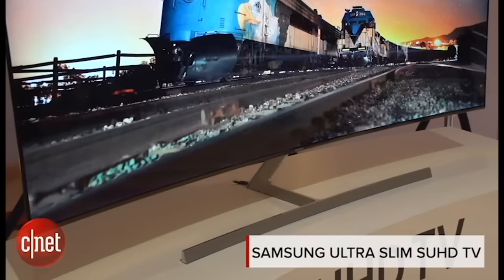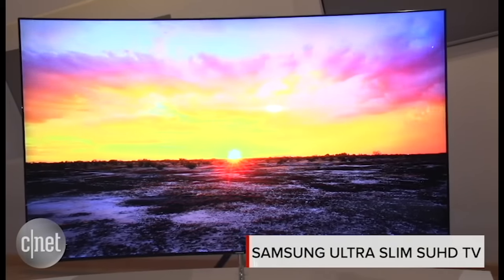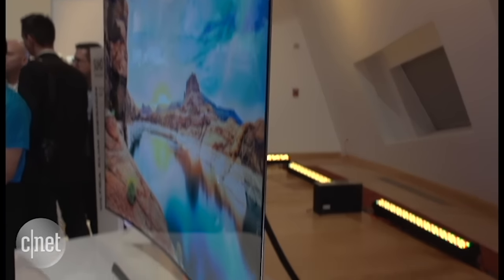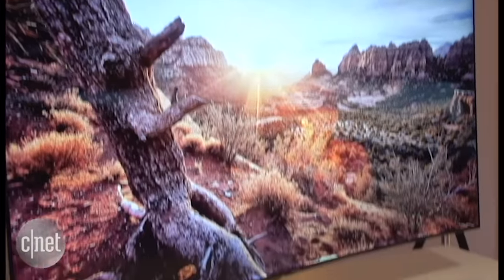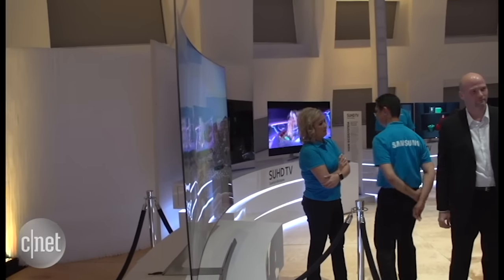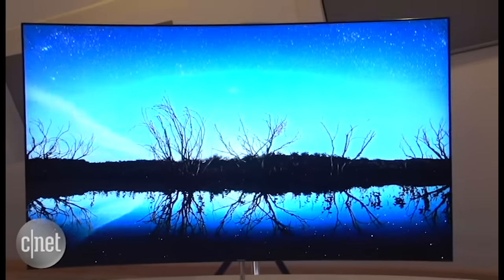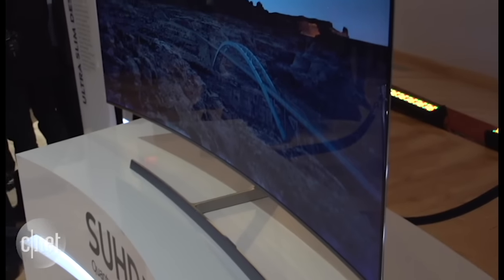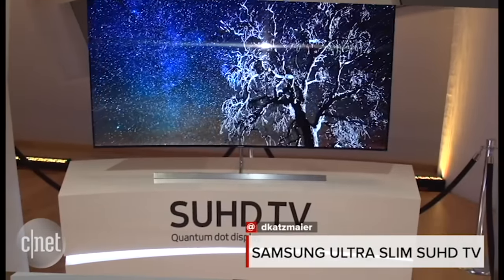Slim Samsung concept TV flattens curved screen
Samsung's ultra slim set measures between 3 and 4 millimeters deep, incredibly thin for an LED LCD TV. It's just a concept for now though.